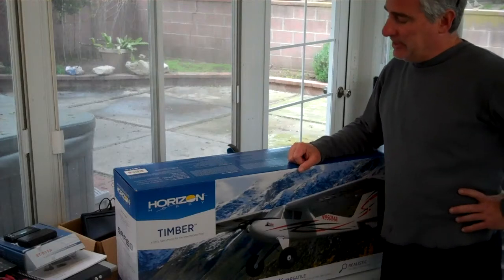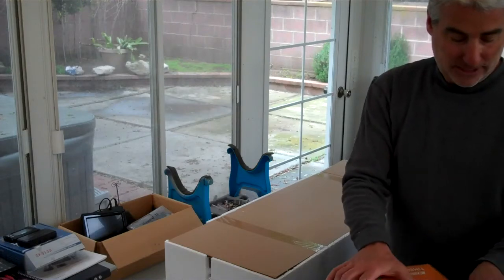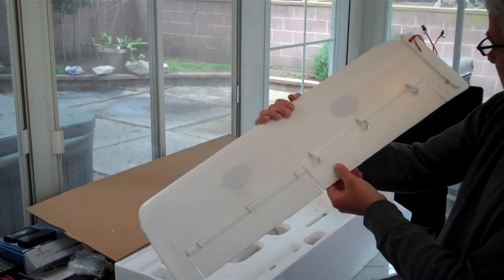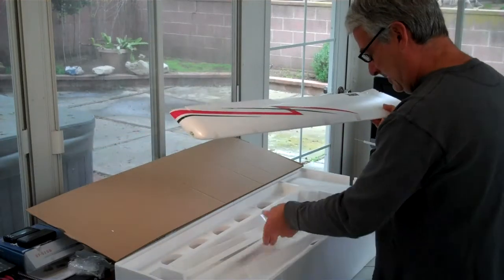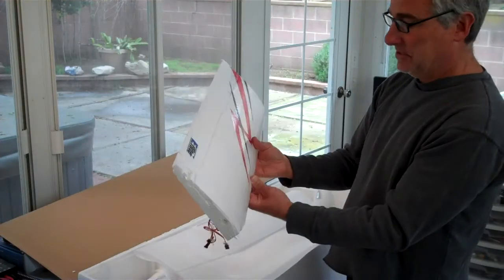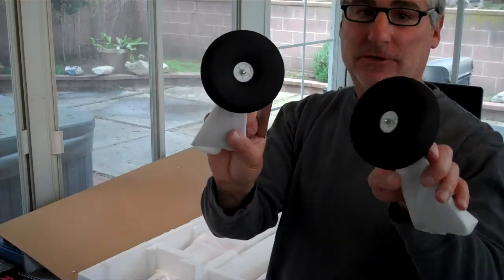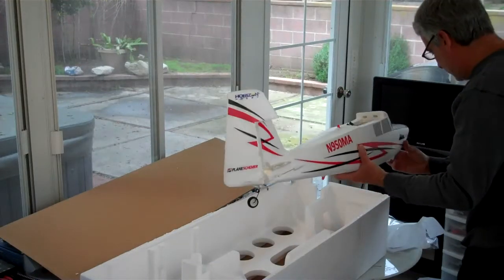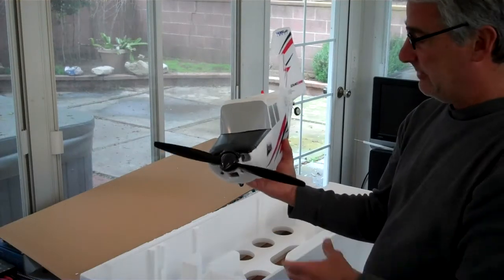E-Flite Timber unboxing video.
E-flite Timber AS3X BNF unboxing. 61"wingspan. 3s, 40a esc w/ power 10 motor, 12x4 prop.